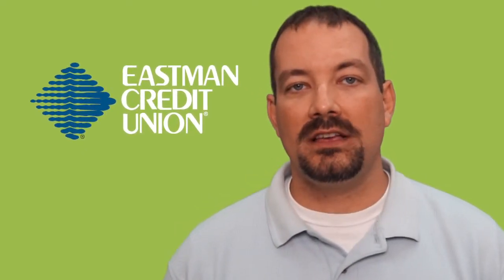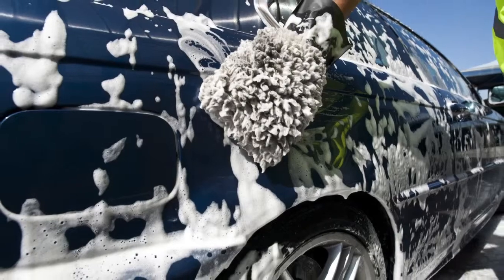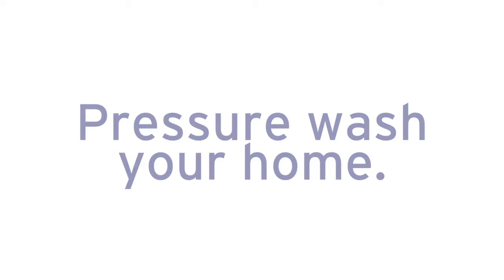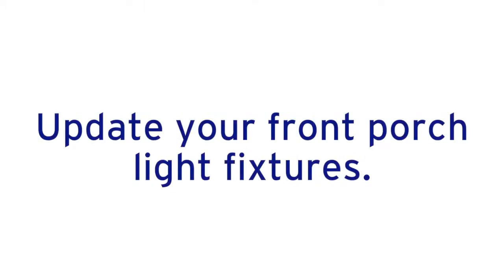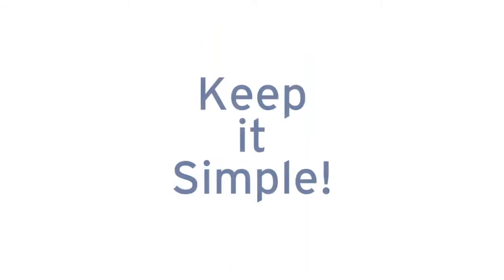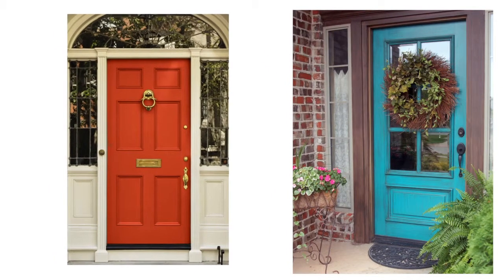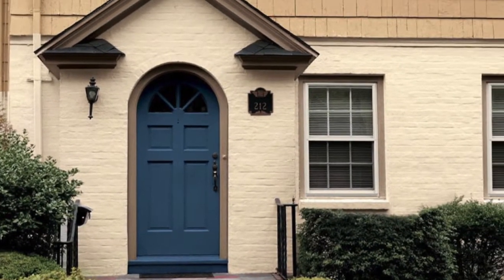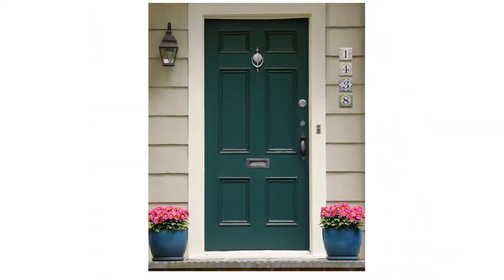Evaluate Your Curb Appeal